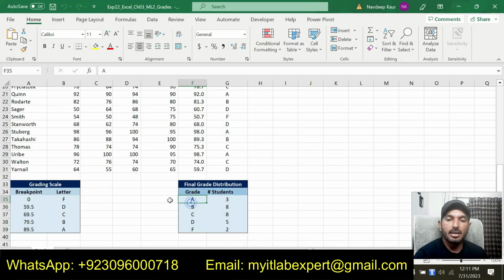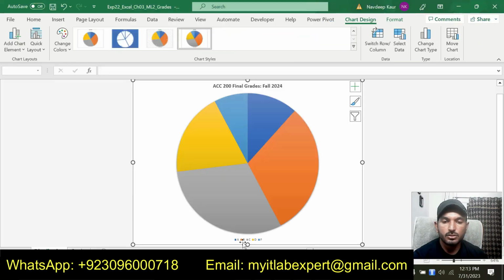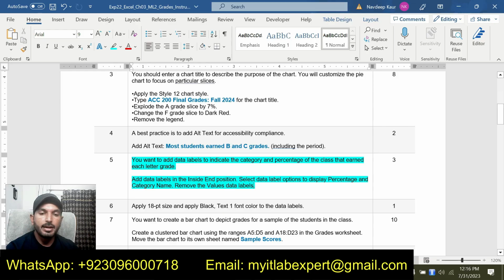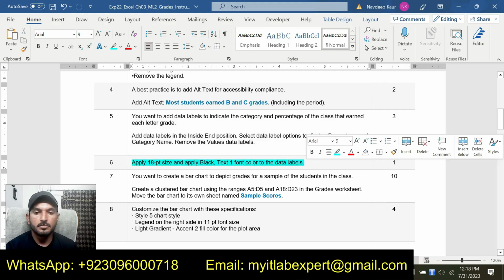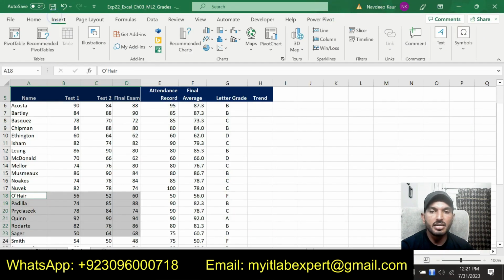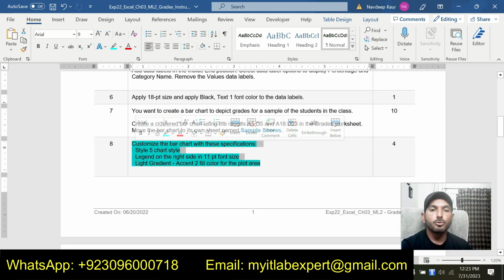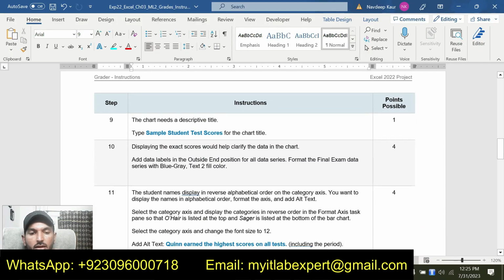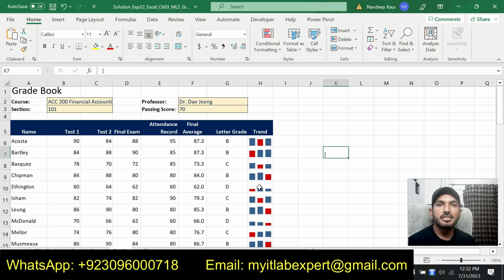Exp22_Excel_Ch03_ML2_Grades | Excel Chapter 3 Mid-Level 2 - Grade Analysis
Exp22 Excel Ch03 ML2 Grades
Excel Chapter 3 Mid-Level 2 - Grade Analysis

Exp22_Excel_Ch05_Cumulative_Merchandise 1.1
Exp22_Excel_Ch05_HOE - Sociology 1.1

Exp22_Excel_Ch06_HOE - Mortgage

EXP22_Excel_CH08_CumulativeAssessment_Employee Satisfaction
Exp22_Excel_Ch08_CumulativeAssessment_Variation - Real Estate Valuation